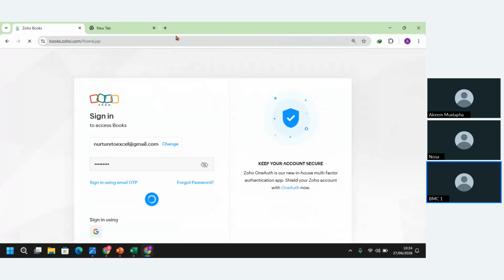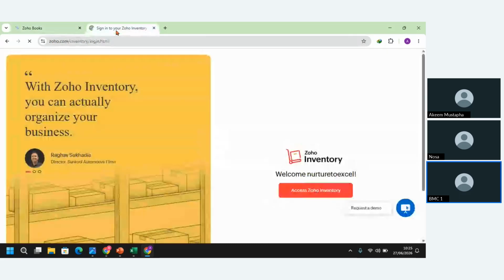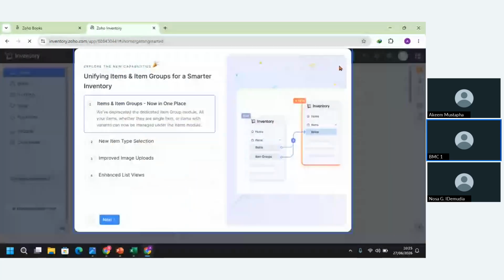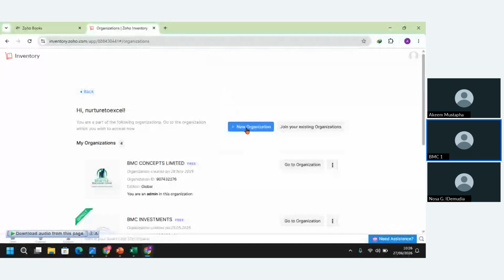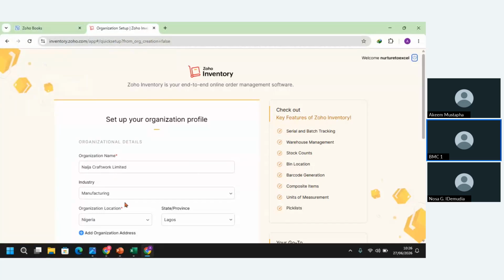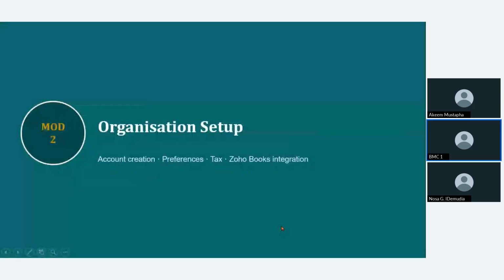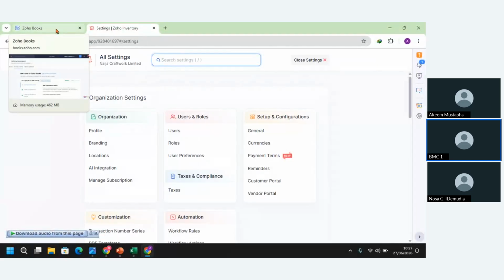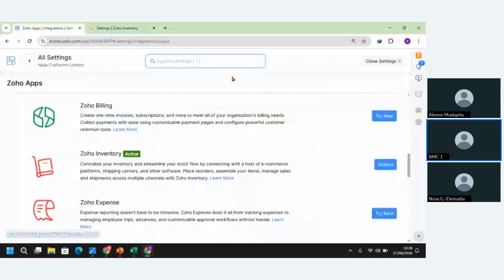2 Zoho Inventory Setup | Connect with Zoho Books (Step-by-Step)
Ready to take your inventory management to the next level? 📦 This video from BMC TUTORS demonstrates how to sign into and connect Zoho Inventory with your existing Zoho Books account – streamlining your setup by leveraging data already stored in the system.

In this tutorial, you will learn:
✅ How to access Zoho Inventory through the Zoho Books ecosystem
✅ How to "Join" an existing organization instead of creating a new profile from scratch
✅ How automatic syncing of organization details saves you time and effort
✅ How to verify the integration and synchronization between both platforms via settings
✅ How any activity in Zoho Inventory automatically updates Zoho Books
✅ The key efficiency gain – avoiding redundant data entry and jumping straight to advanced settings